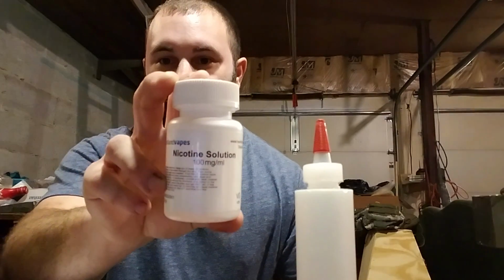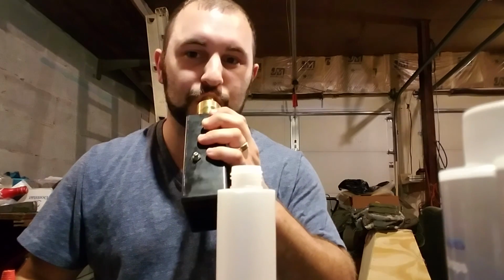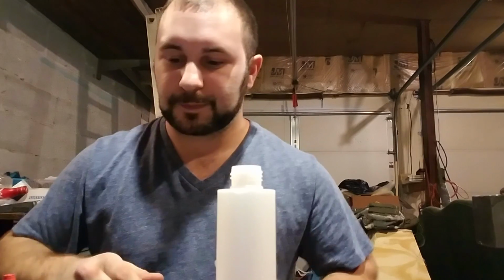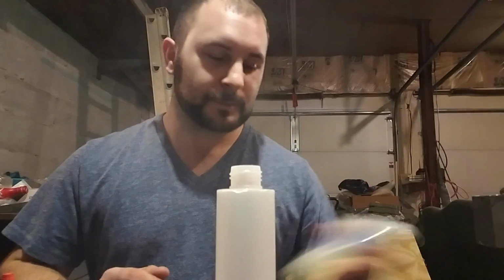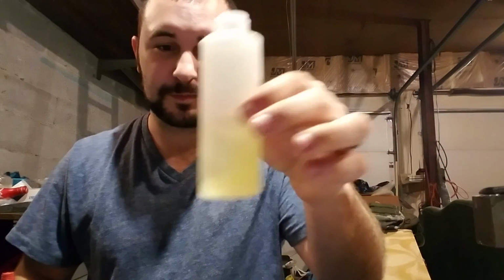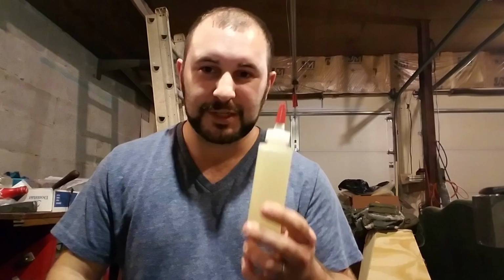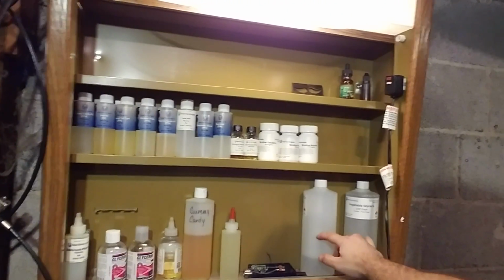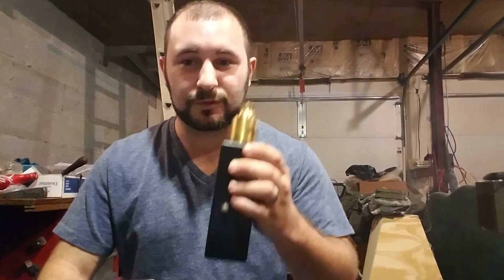Diy ecig fluid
Diy fluid mixing basics due to popular demand.